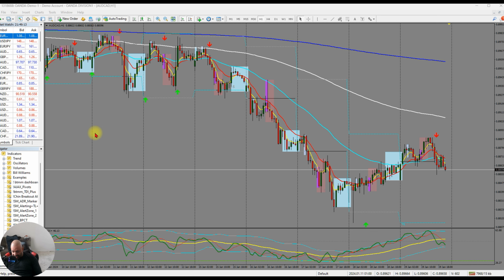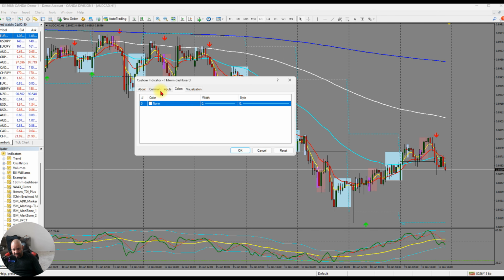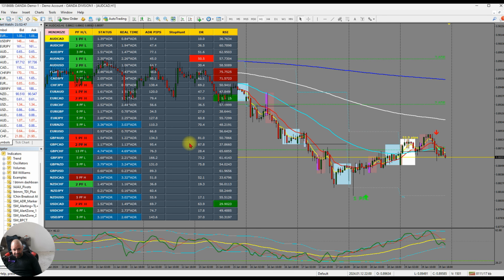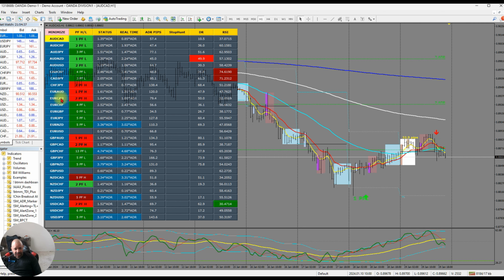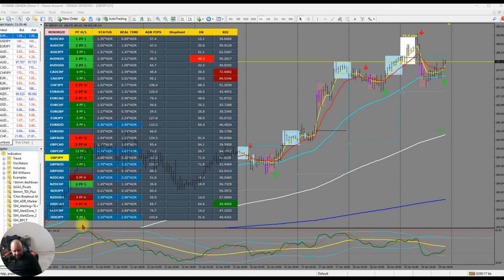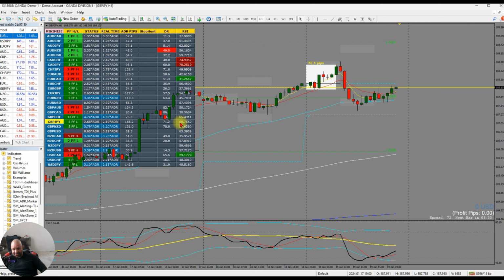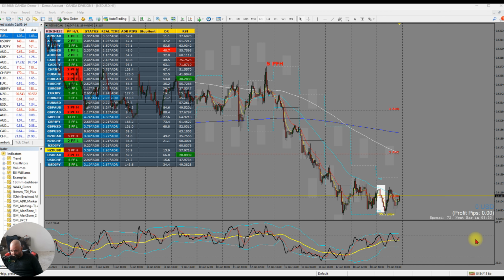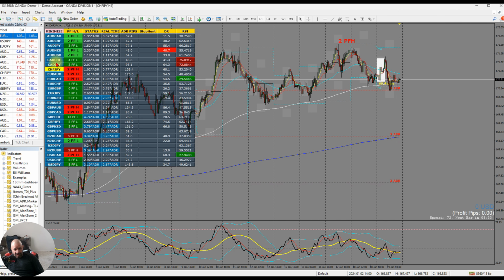🚀 Master the Markets: FREE Dashboard Indicator Giveaway! 📊💰 Unlock ADR & Peak Formation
📊🚀 Elevate your trading game with my exclusive Market Maker Method dashboard indicator! 🌐✨ This powerful tool scans the market, providing you with crucial insights like Average Daily Range 3x(ADR) and aiding in peak formation analysis. 📈💡

Ready to take your trades to new heights? 🚀📥 Don't miss out on this opportunity to enhance your trading strategy and make informed decisions. 🌟💰 Let the dashboard guide you to profitable peaks! 📊🔍 TradingInsights MarketScanner FreeDashboard FollowForAccess 🚀📈forextips